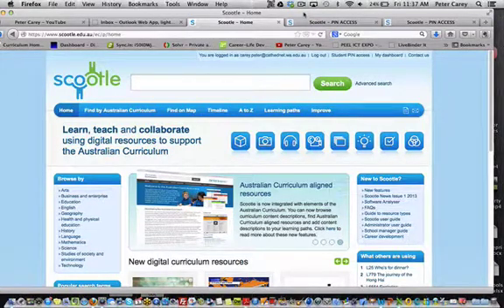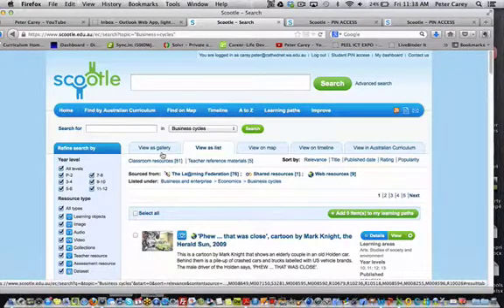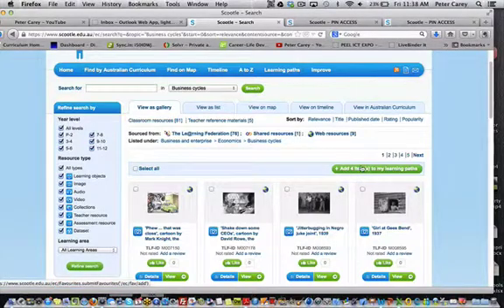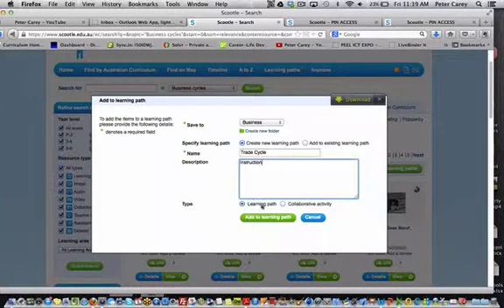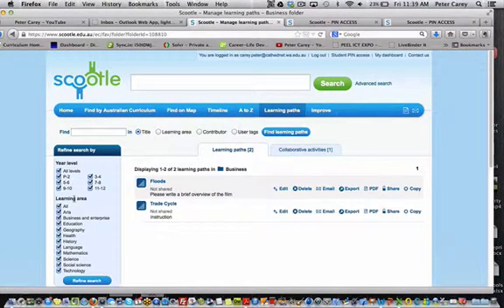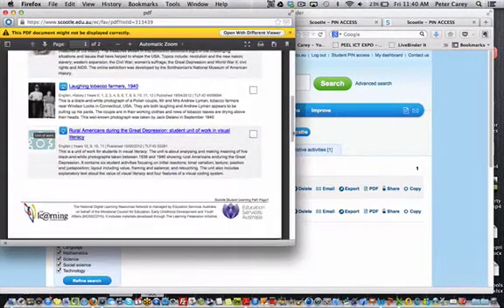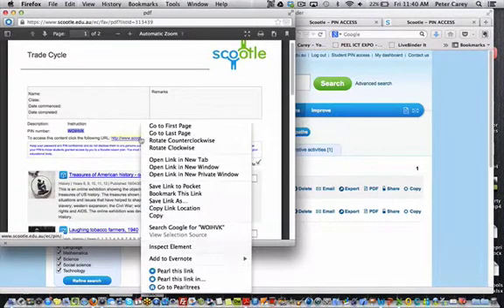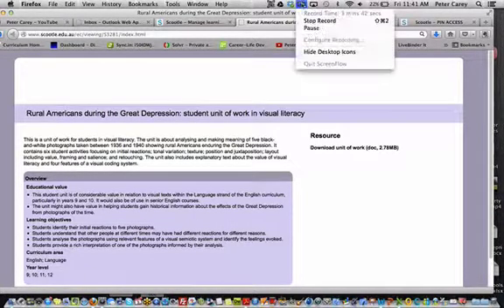Creating a "Learning Pathway" in Scootle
This is a tutorial on how to create a Learning Pathway in Scootle.  Teachers can create a Learning Pathway to provide access to resources from Scootle.